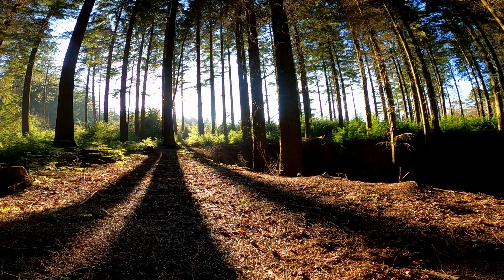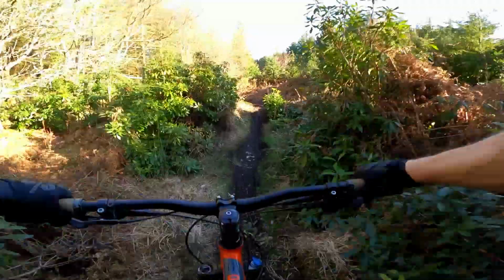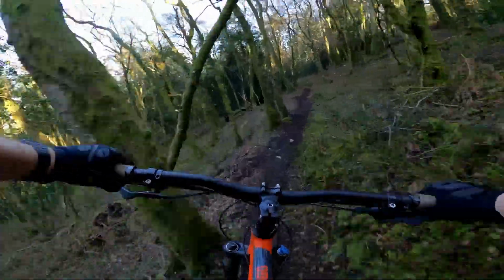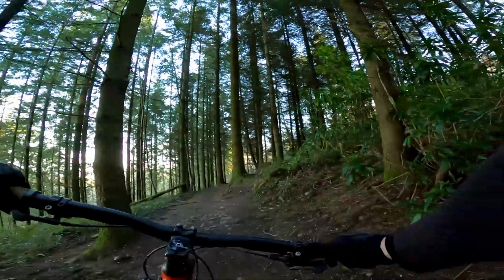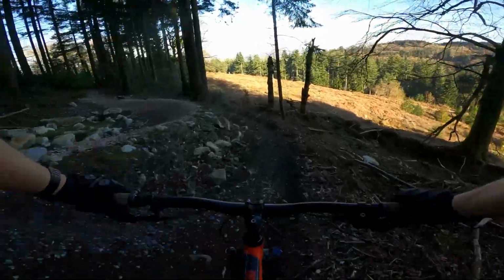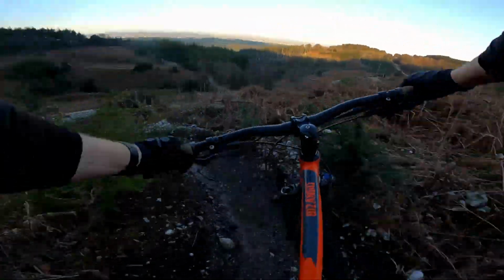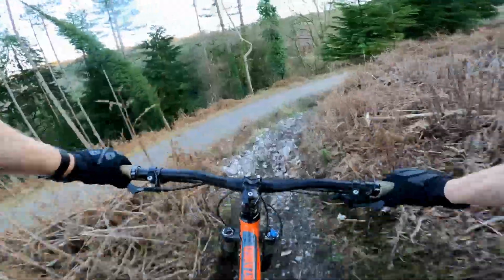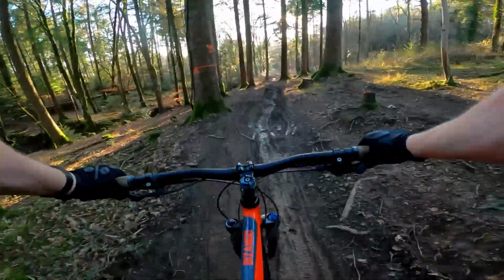Riding Natural Trails On The Voodoo Bizango Hardtail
Fancy a hardtail ride on some natural Devon trails? Yeah me too. There was once close call where I almost went OTB, but an otherwise awesome day!

Want the same awesome kit that I use, check out the links to my kit from this video

Shorts-
Fox Defend

Kneepads-
7IDP Flex

Tires-
Maxxis Ardent

Grips-
DMR Deathgrips (White Version)